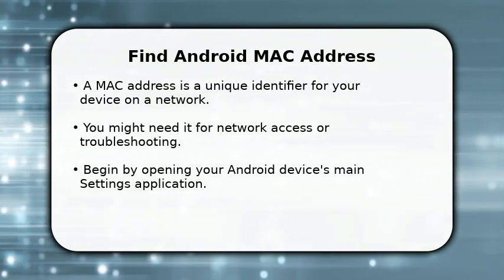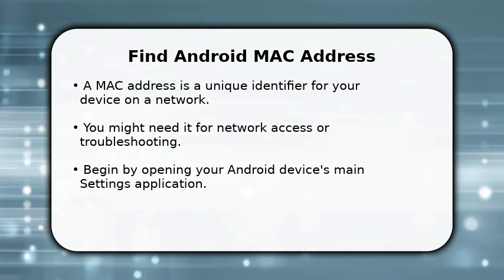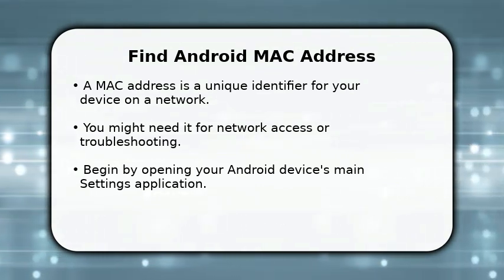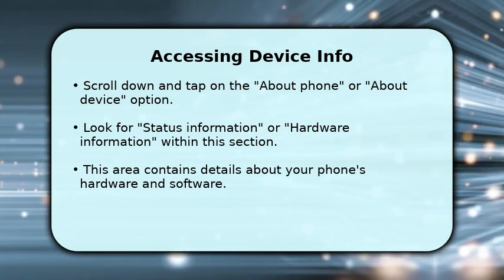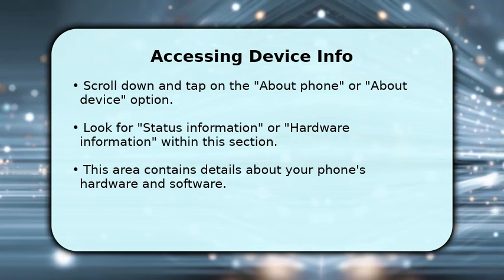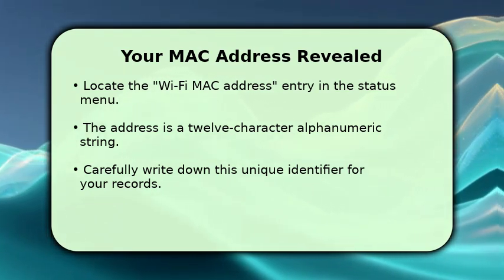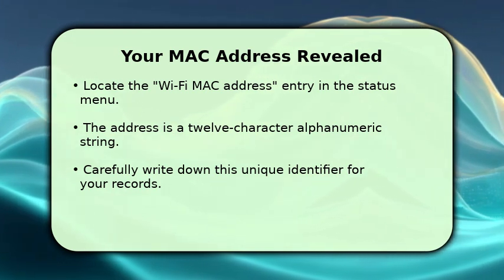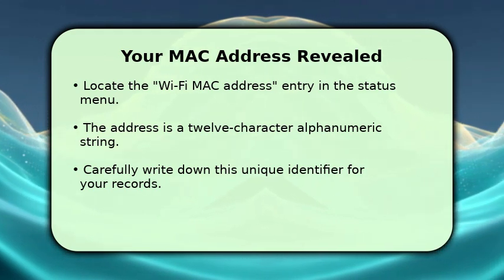How to Find Mac Address on Android (Easy Method)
Whether you're a tech-savvy individual or just starting out with Android devices, this video will guide you through the process of finding your MAC address. Our step-by-step instructions ensure that you can easily locate your device's MAC address without any hassle. So, watch until the end to learn how to find your Android device's MAC address in no time!

find mac address android, mac address android, android mac address, how to find mac address on android, locate mac address android, mac address android device, android wifi settings, connectivity issues android